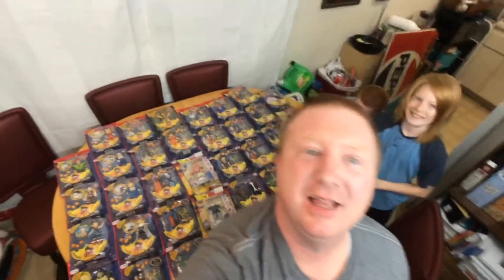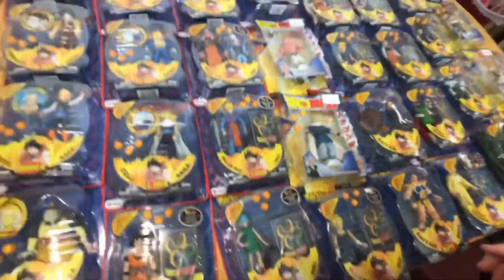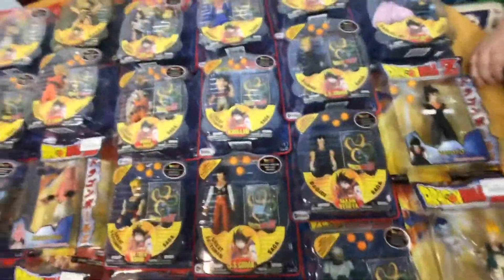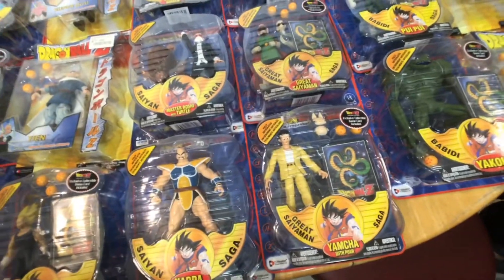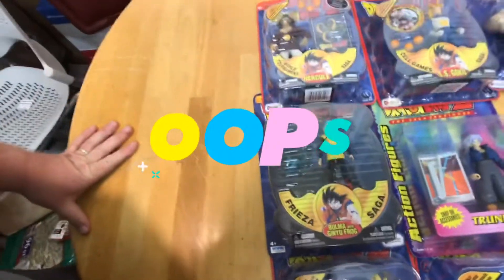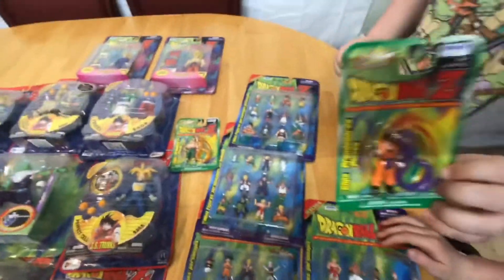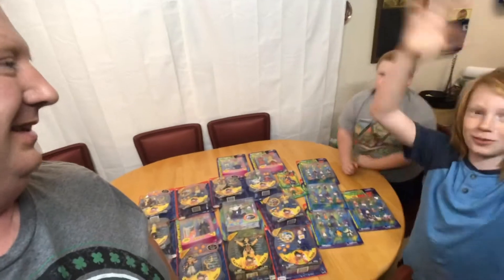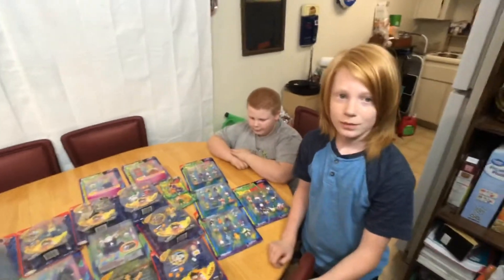HUGE DBZ Tuesday Episode 1 - DBZ collection find! All still carded!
We got our hands on an entire collection of Dragonball Z action figures! We plan to open a few and review them every week for a while